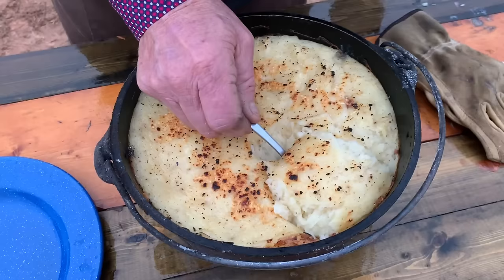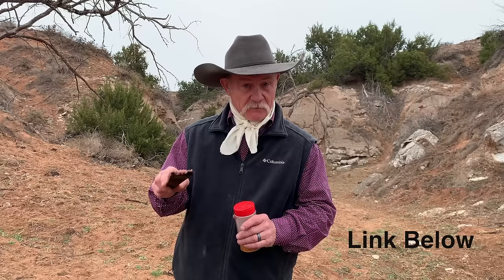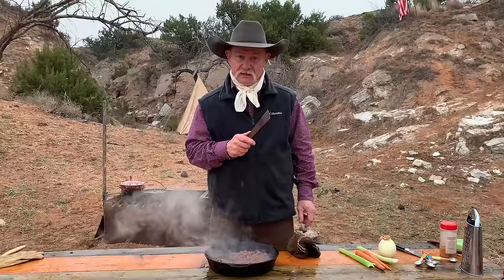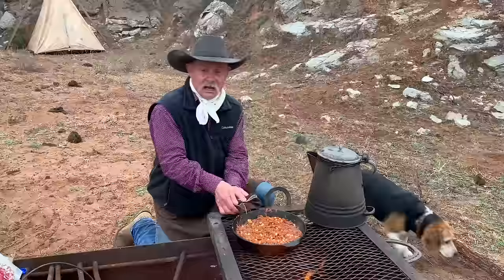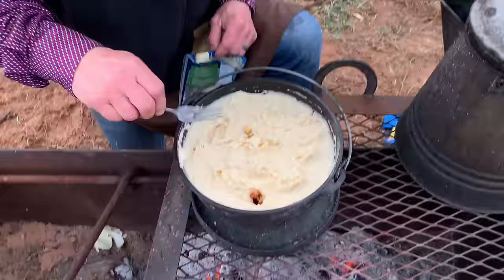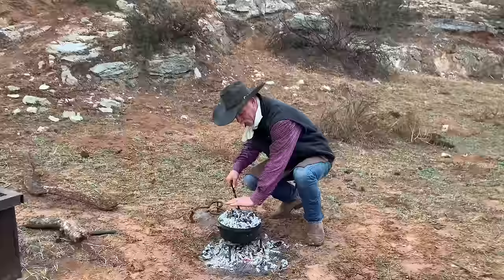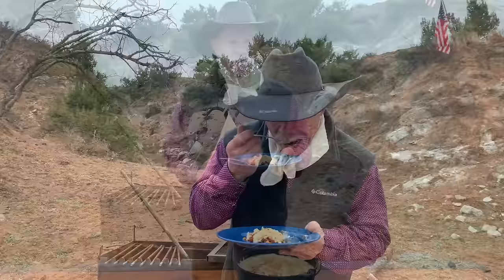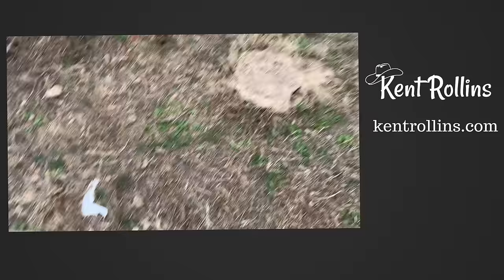Shepherd's Pie with Parmesan Potatoes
Printable recipe below! Stay updated on all our exciting news and recipes- sign up for our email newsletter

Lodge 10-inch Dutch oven

Crow Canyon Enamel Splatterware

Mair Dutch oven lid lifter